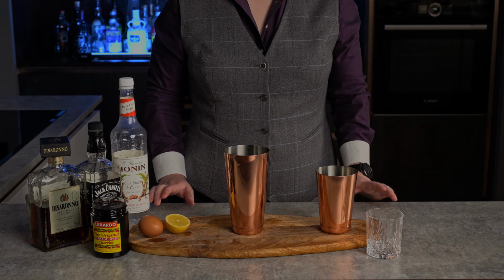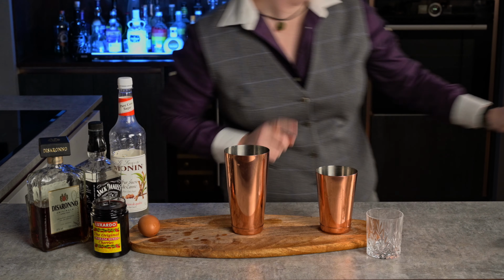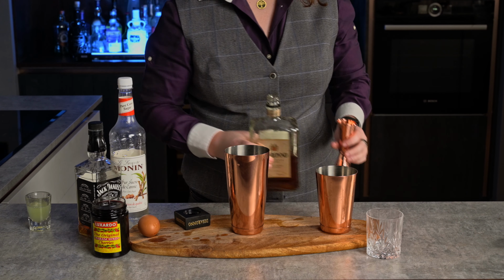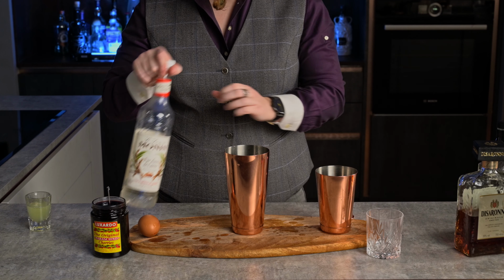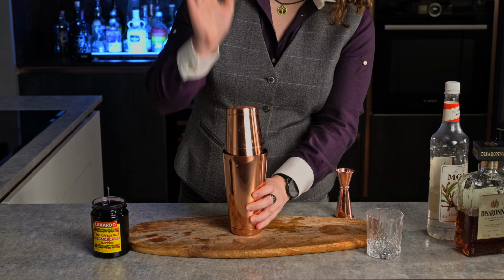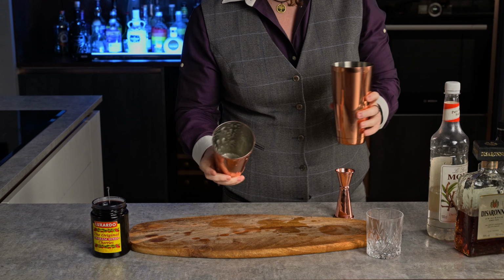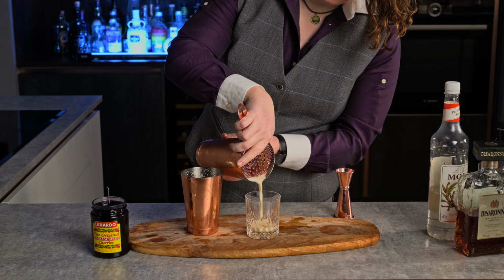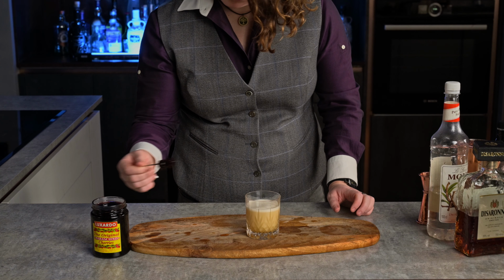006 - Jeffery Morgenthaler's Amaretto Sour Epic Tutorial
Gone are the days of the 70’s-era Amaretto Sour with this fresh take, inspired by Jeffrey Morgenthaler. Morgenthaler (Portland, Oregon) ditched the sweet and sour mix of old, for fresh lemon juice and Bourbon to give a far more refined and smooth drink. Give it a try, the egg white is optional, but does help give the drink more body, and a smooth texture.

Ingredients
50ml - Amaretto
20ml - Bourbon
25ml - Fresh Lemon Juice
Dash of Sugar Syrup
1 - Egg White
Lemon Peel and Maraschino Cherries for Garnish

New videos at least every other Wednesday 🎥